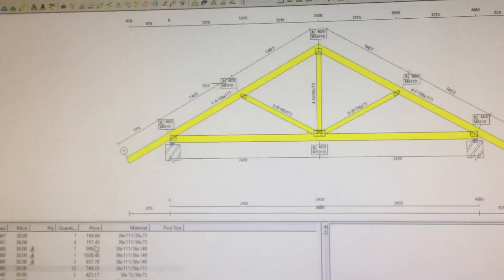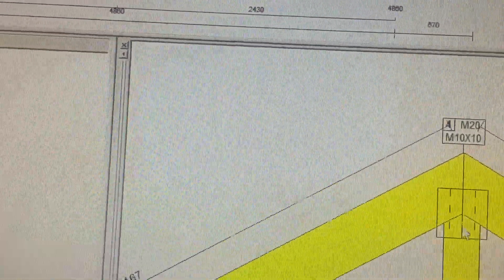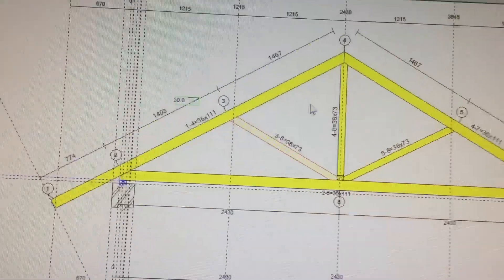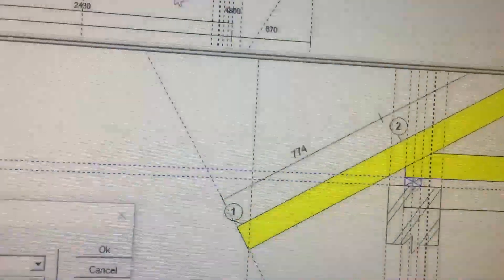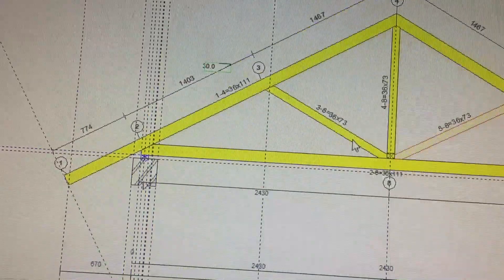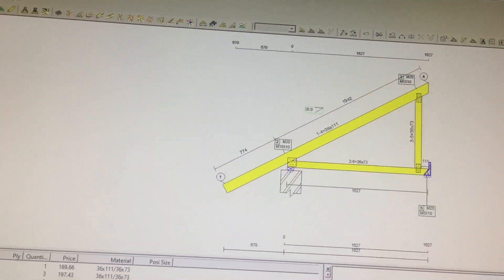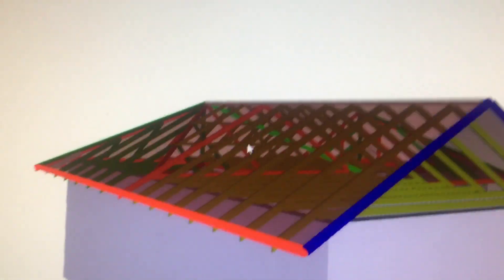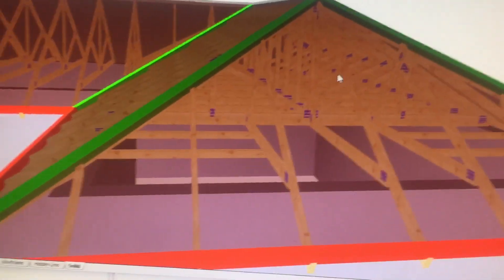Roof Trusses, wall plate, and Overhang Explained